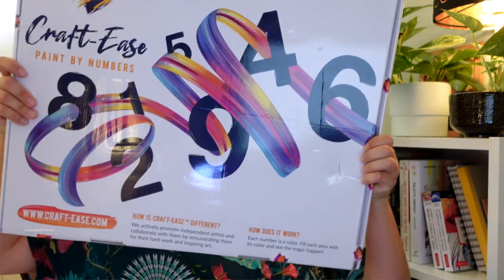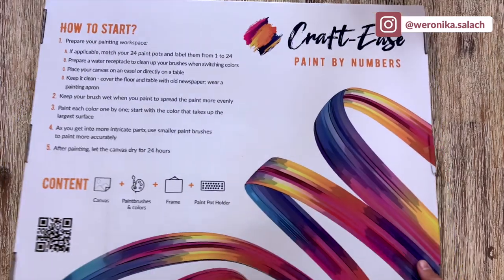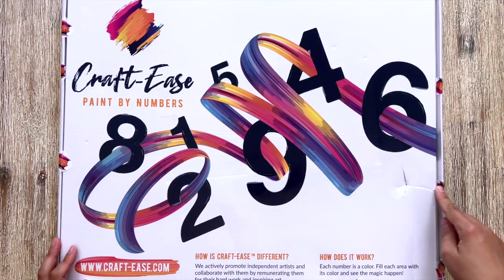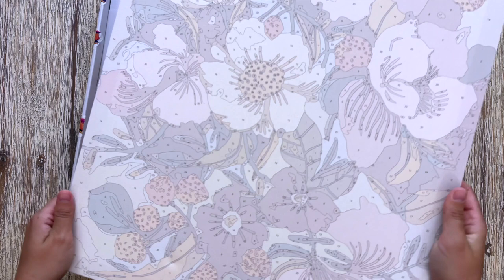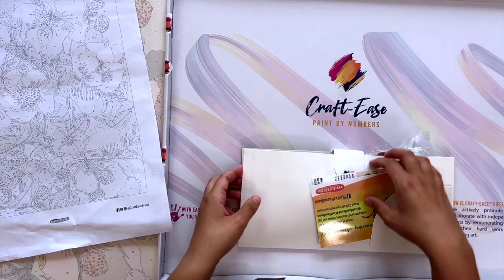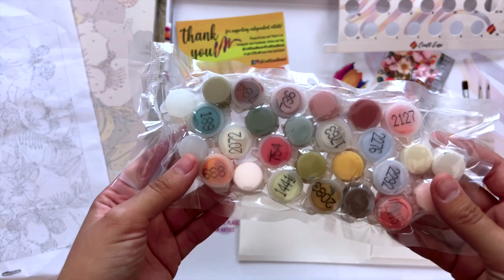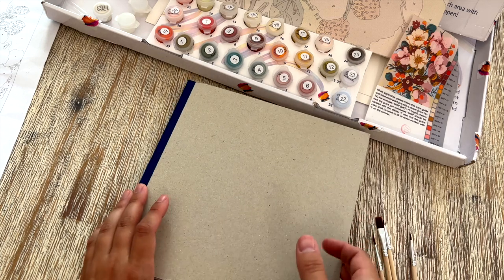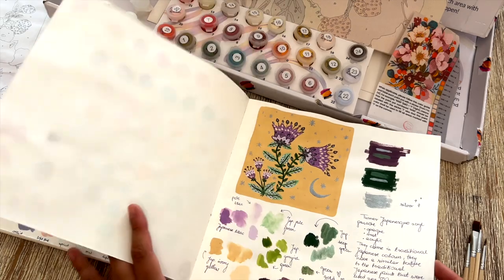Beautiful botanical art paint by numbers! Watch me unbox this art kit ✿ Craft-Ease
I was contacted by Craft-Ease a few months back if I'd like to test out their paint by numbers kit. I really needed a break from my iPad, so I naturally said yes. This video is not sponsored, however, I was sent one of their framed kits for free. Thank you, I had a lot of fun dabbing into the paints again! :)

I chose a stunning botanical artwork by an artist Sumit Gill

0:00 Why paint by numbers?
1:59 Art by Sumit Gill
2:34 Let's unbox!
7:50 A look into my traditional media sketchbook
9:46 Painting process DAY 1

💻 ONLINE COURSE: The Value of Making Color Swatches: A Simple Method To Improve Your Art

Would you like to work with me?